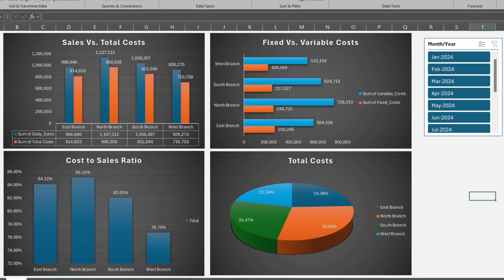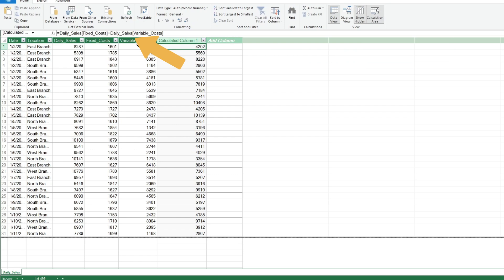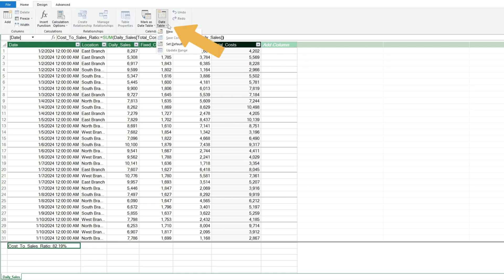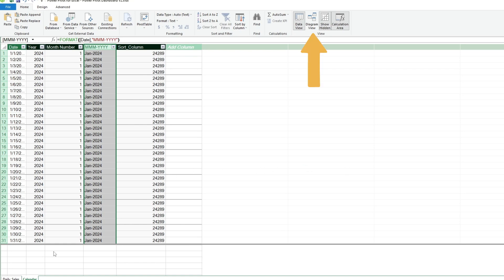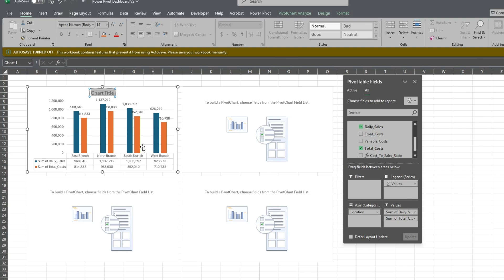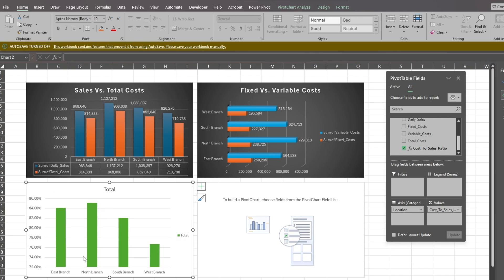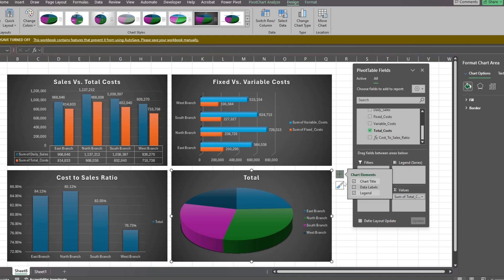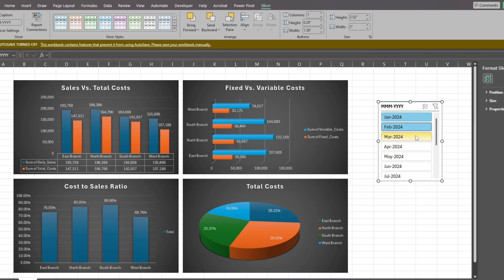Excel Power Pivot Dashboard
This video looks at how easy it is to create a slicer controlled dashboard in excel in under 8 minutes.  Excel's power pivot makes creating a dashboard a breeze with calculated columns and measures.